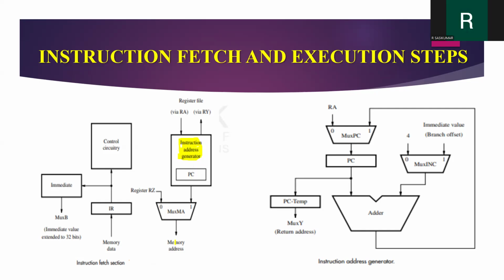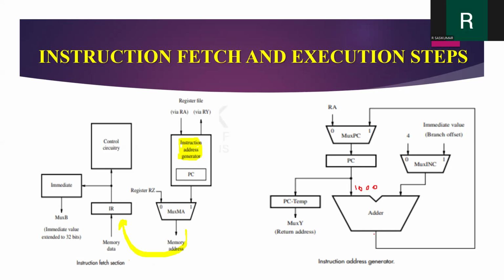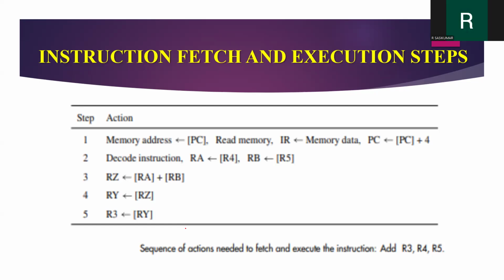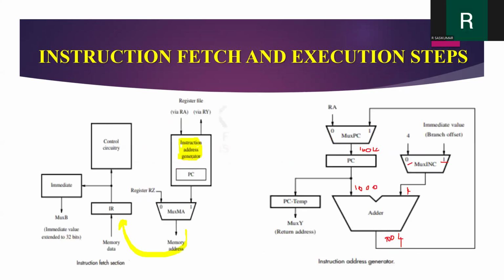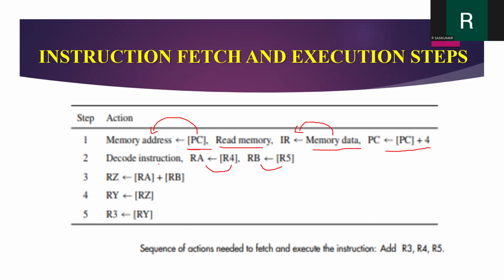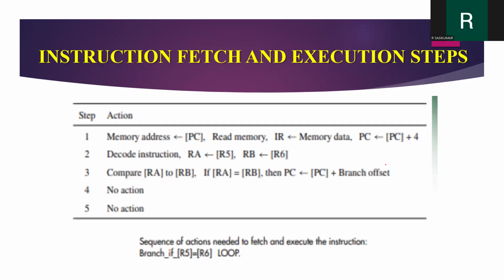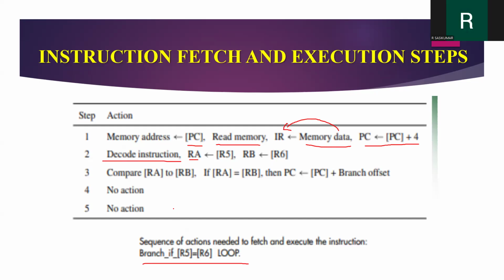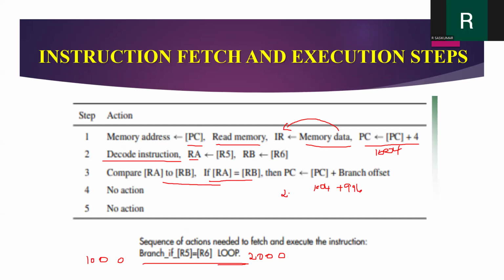Add and Branch Instruction Fetch and Execution|ComputerArchitecture,Dr. R.Sasikumar, Prof/CSE, RMDEC